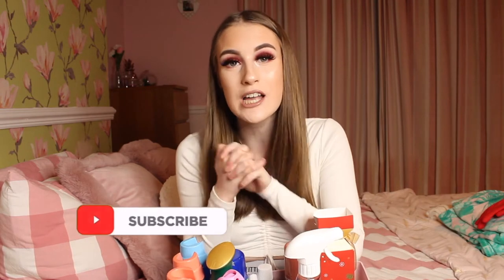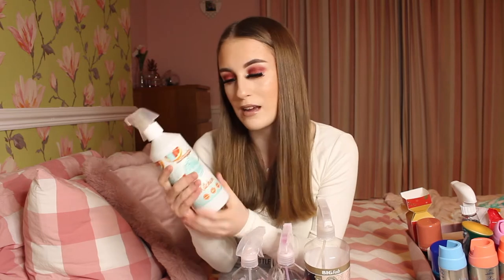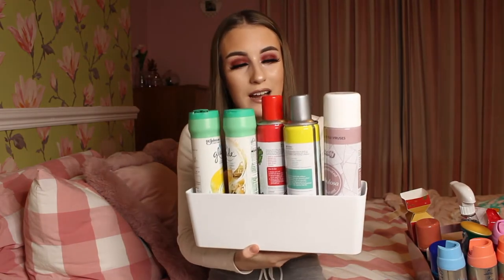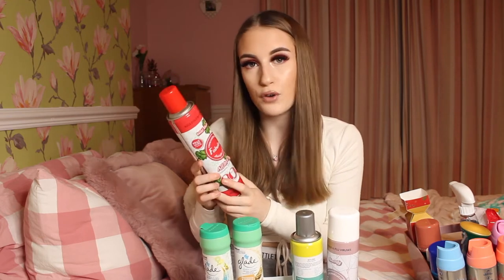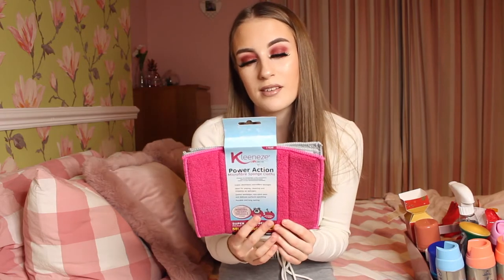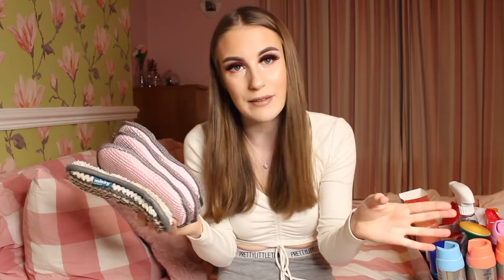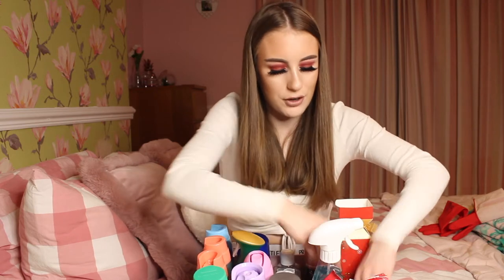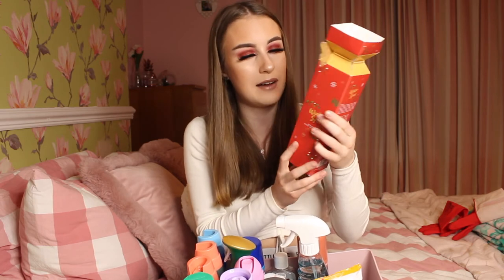MY ENTIRE CLEANING COLLECTION 2021🧽